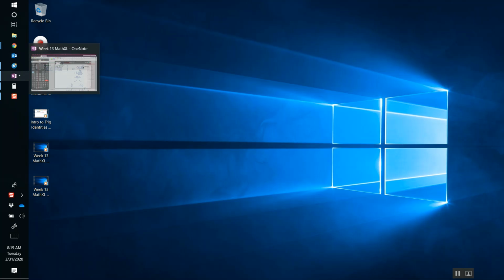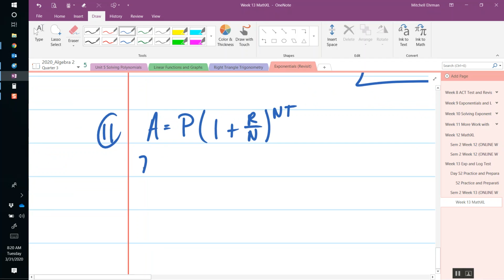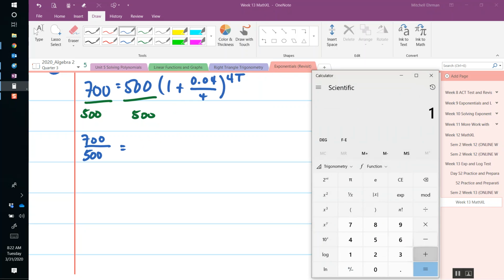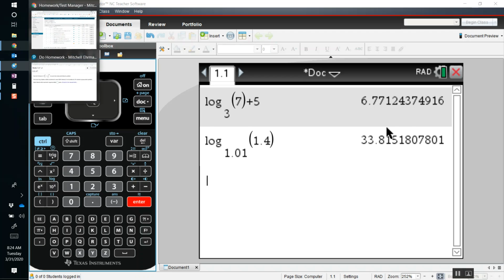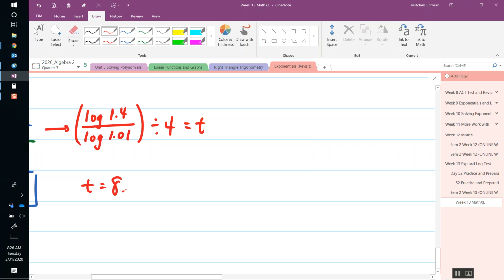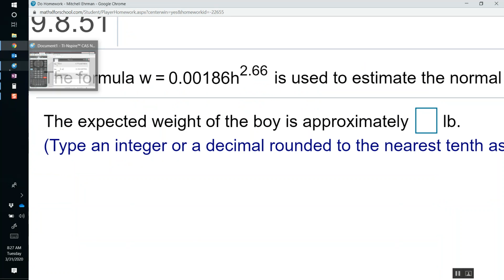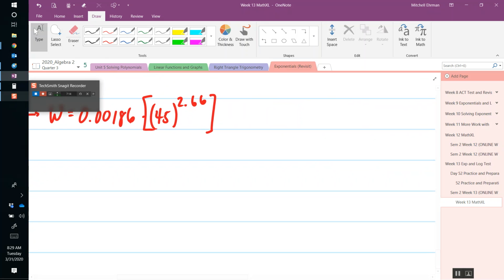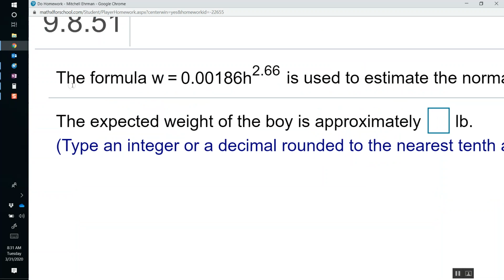Week 13 MathXL pt 3